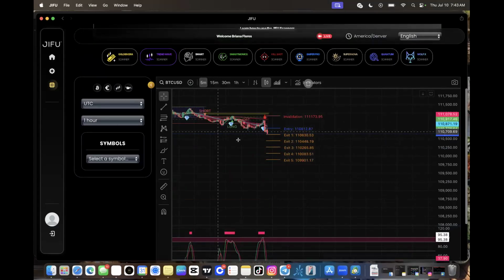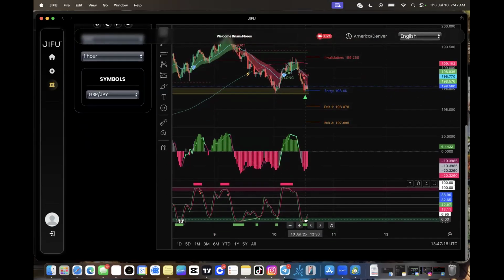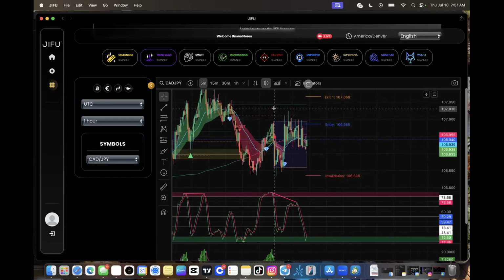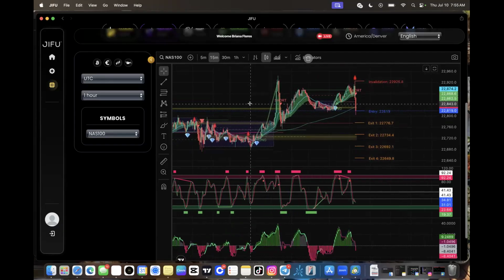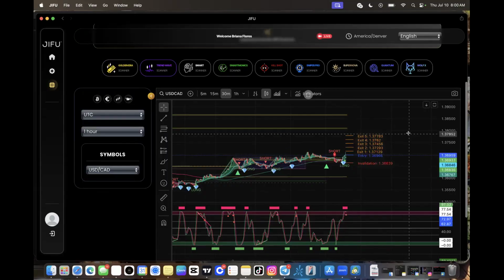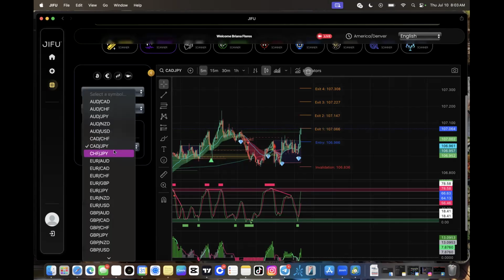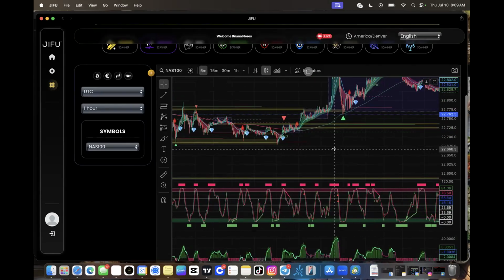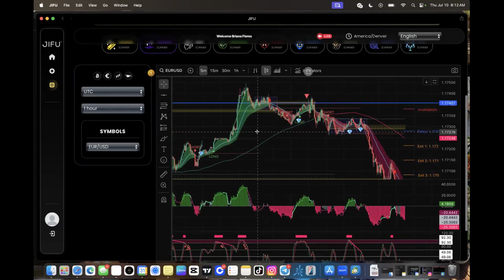JIFU Trading AI | Live Team Trading Session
📈 Live Trading & Education Powerful AI Tools

Choose the Jifu Go Live CUSTOMER Pack

Here’s What You’ll Unlock:

✅ Access to All 8 Powerful Scanners
✅ Copy Trade Ideas
✅ Step-by-Step Expert Education
✅ Live Daily Trading Sessions
✅ A Supportive, Like-Minded Community